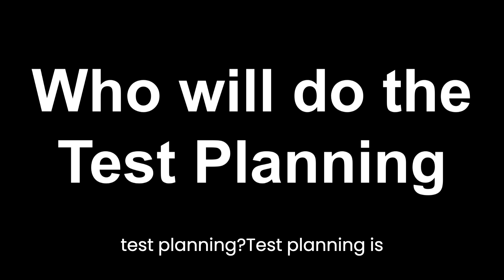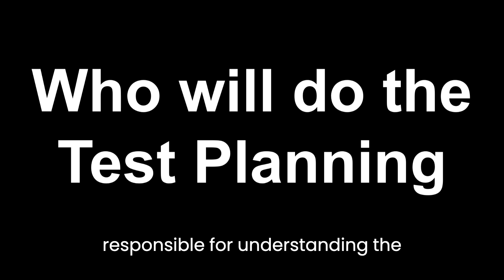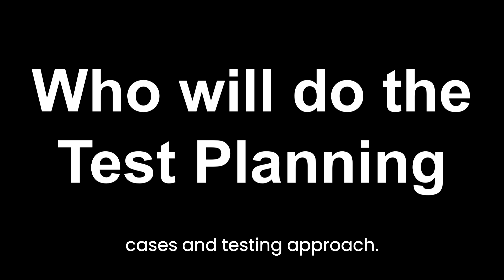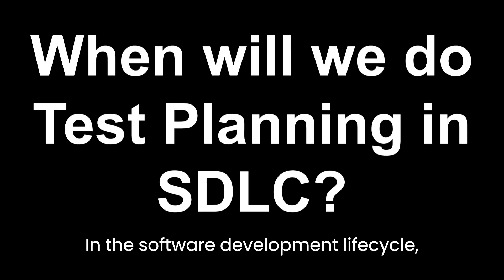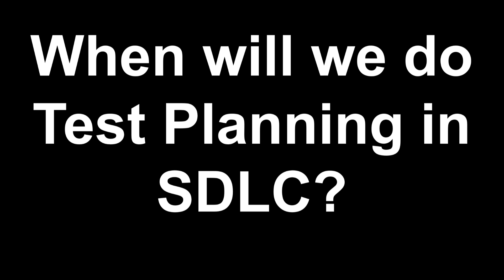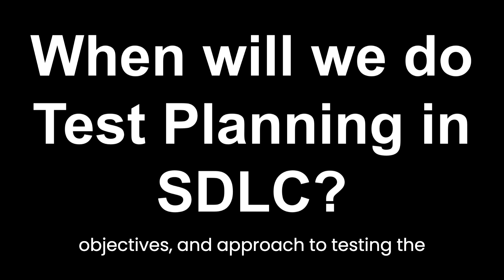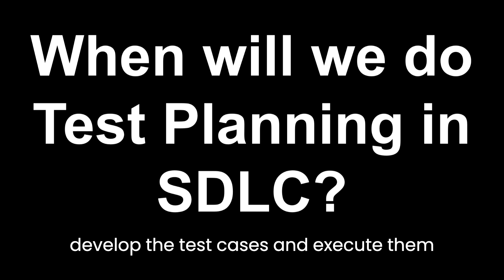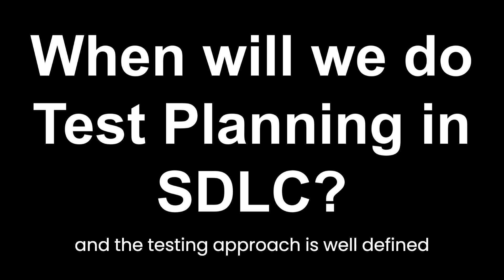Tiếng Anh cho QA || What is Test Planning